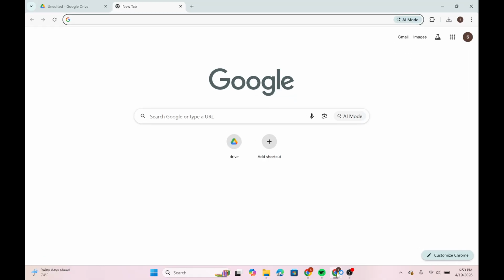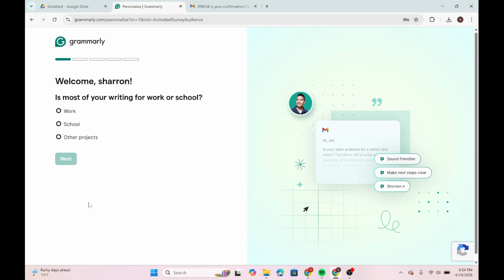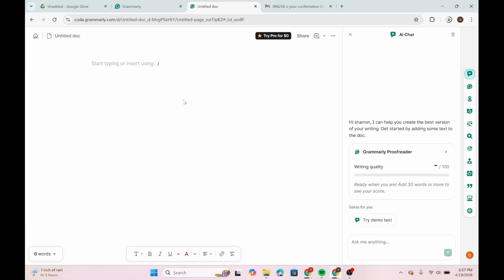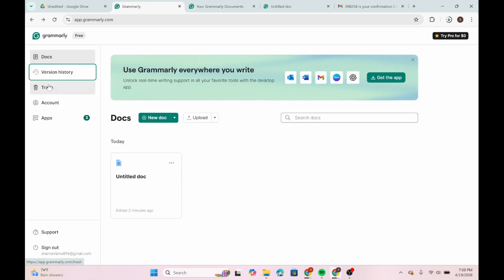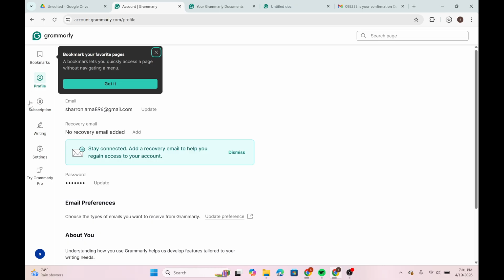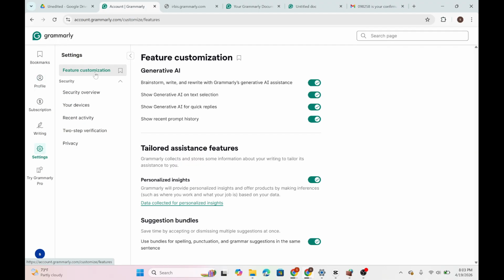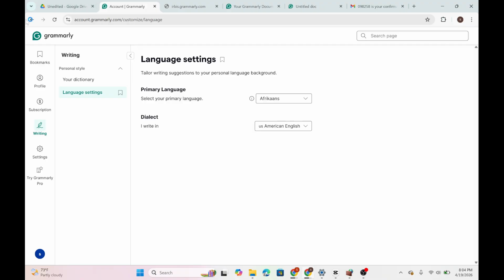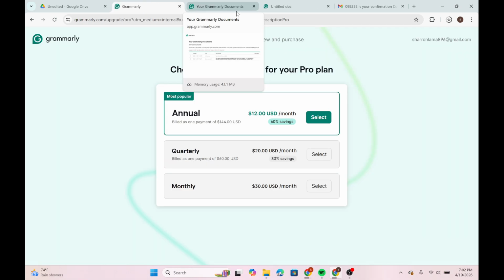How to Use Grammarly on PC 2026? Grammarly Tutorials for Beginners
Want to improve your writing and avoid grammar mistakes on your computer? ✍️💻 This beginner-friendly guide will show you how to use Grammarly on PC step by step!

In this video, you’ll learn how to install Grammarly, create an account, use it in browsers like Chrome, check grammar and spelling, improve sentence clarity, and use advanced features like tone suggestions and plagiarism checking. This guide is perfect for students, professionals, and content creators.

About Grammarly:
Grammarly is an AI-powered writing assistant that helps users correct grammar, spelling, punctuation, and improve overall writing quality in real time.

0:41-Open Grammarly on pc
1:04-Create new account on Grammarly
2:05-Add Grammarly extension for browser
3:10-View version history on Grammarly
4:10-Edit profile on Grammarly
4:30-Enable bookmark on Grammarly
5:30-Edit feature customization on Grammarly
6:20-Add new word in Grammarly dictionary
6:28-Change language on Grammarly
6:45-Contact Grammarly support team